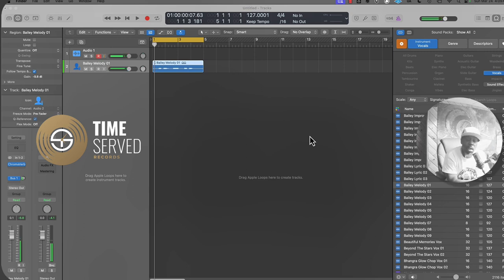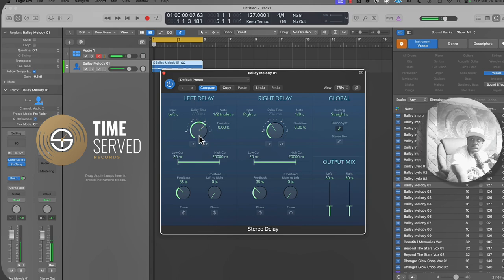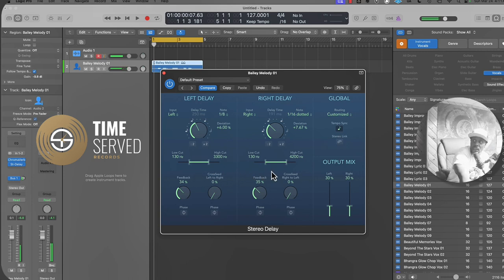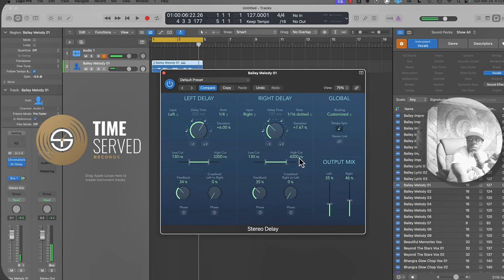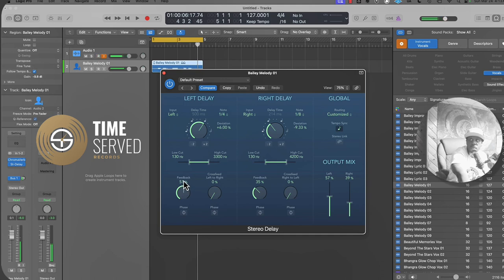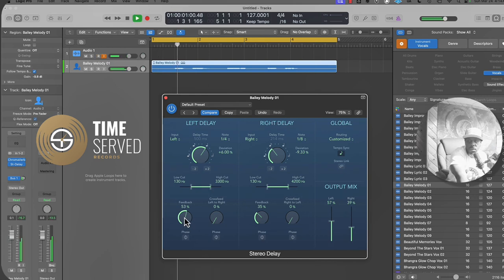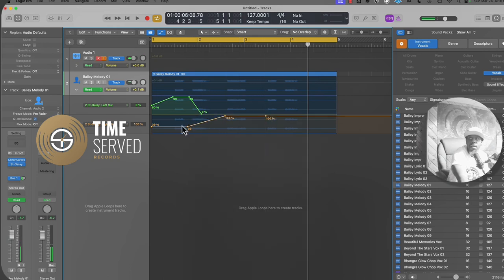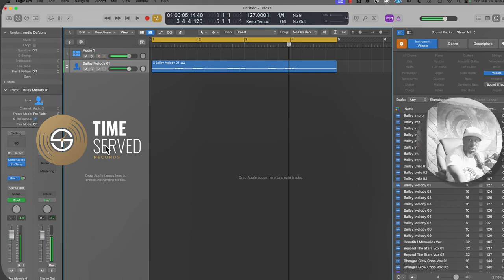How To Use Logic Pro X Stock Delay Plugin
As a growing music publishing company, we specialize in crafting exceptional hip hop beats using top-notch hip hop production techniques.

But that's not all – we go beyond creation and offer expert hip hop mixing and mastering services to make your tracks shine like never before.

We're pulling back the curtain to reveal the magic behind our beats and the meticulous process of hip hop production.

From drum patterns that make you move to captivating melodies that linger in your mind; you'll witness it all in a visually engaging experience. Aspiring producers and music enthusiasts alike will find valuable insights to elevate their craft.

At Time Served Records, we take pride in empowering artists with the tools they need to thrive in the music industry.

serves as a treasure trove of knowledge, providing resources on music publishing, production tips, and the latest trends in hip hop.

Make sure to visit it for exclusive content that'll accelerate your musical journey.
Are you in search of beats that'll make your lyrics come to life? Look no further than our beat store stocked with premium creations from yours truly Taurus Da General.

Whether you need tracks for your rap verses or background beats for your projects, we've got you covered. Remember, the key to staying ahead in this fast-paced industry is staying informed and connected.

So, if you're ready to unlock the secrets of hip hop music, delve into the art of hip hop production, and explore top-notch mixing and mastering services, hit that subscribe button now and embark on an enriching musical journey with Time Served Records!

How to Start A Business As An Artist?

Professional Website Design, Publishing Assistance, and More!

OTHER CHANNELS
@secureitsecurities - Secure it Securities Corp